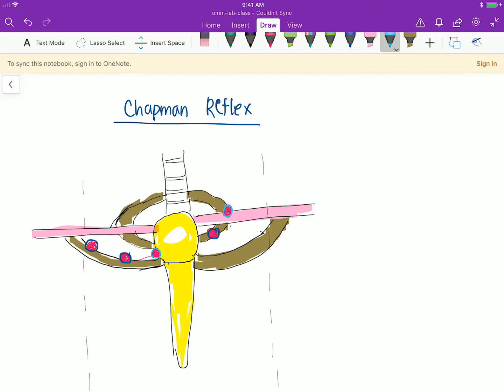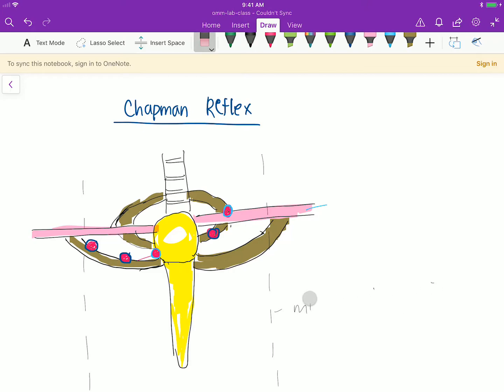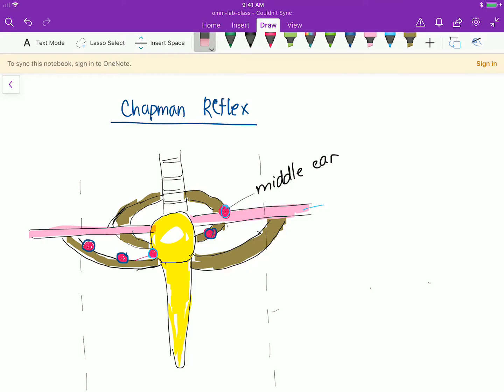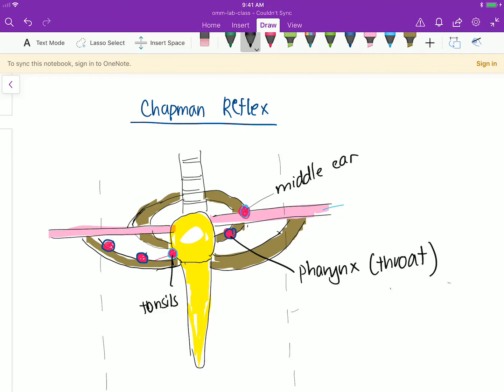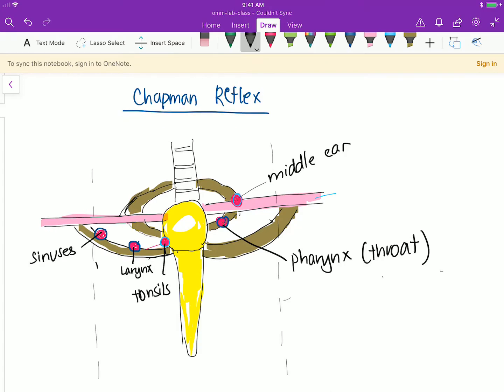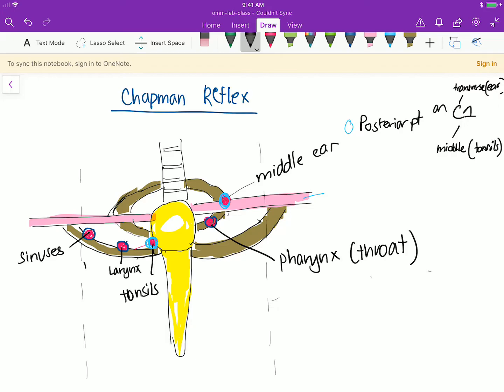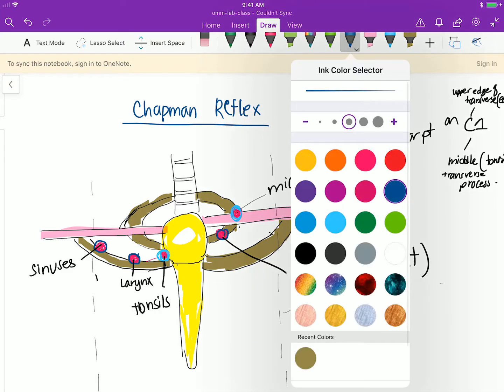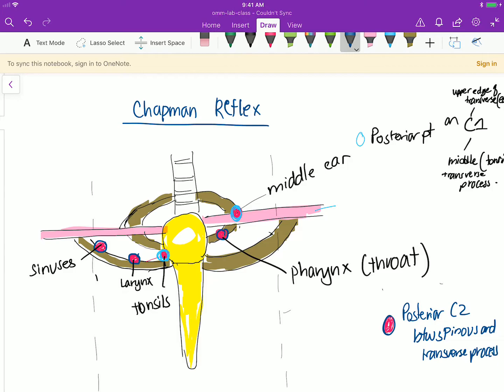Chapman Points: Reflex Ear Throat Larynx Sinuses Tonsils